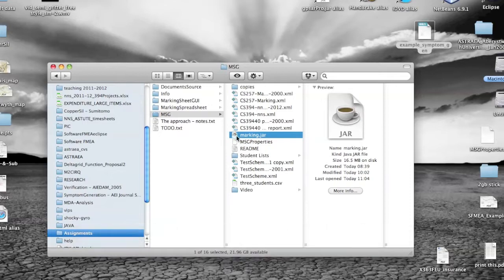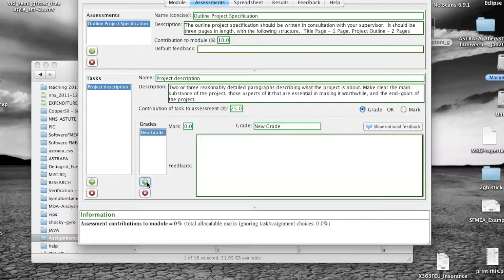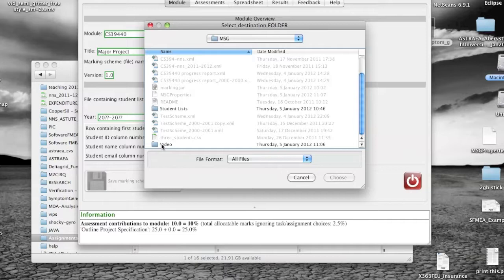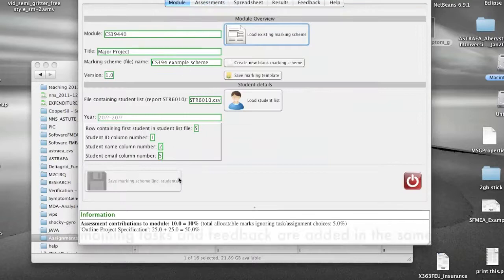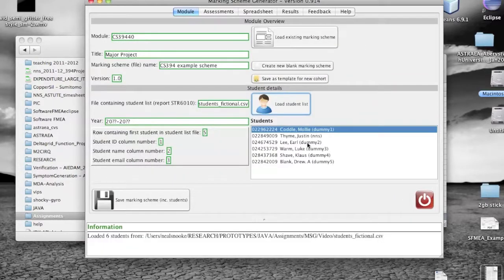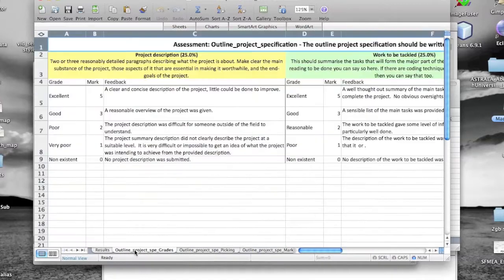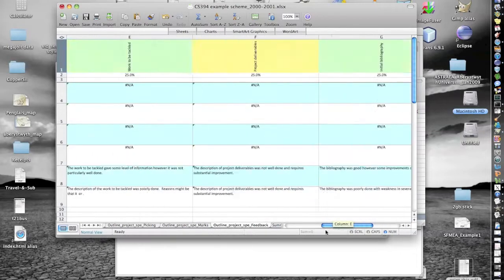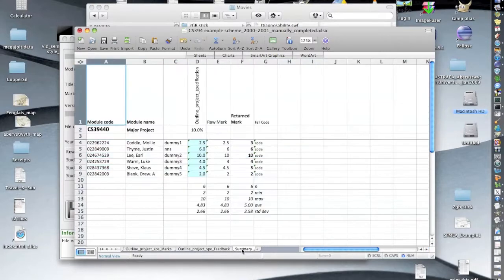Marking Scheme Generator Intro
Shows how to set up a simple marking scheme using the 'module' and 'assignments' tabs of the tool and how to attach a student cohort list. Next the tool generates a spreadsheet fully supporting the marking scheme.